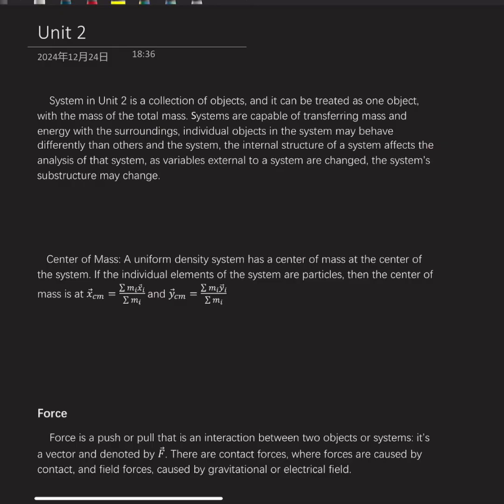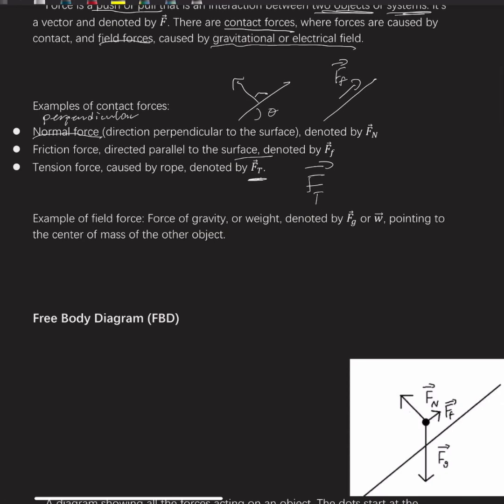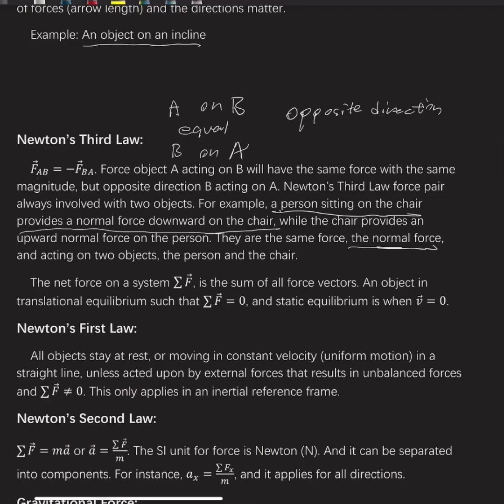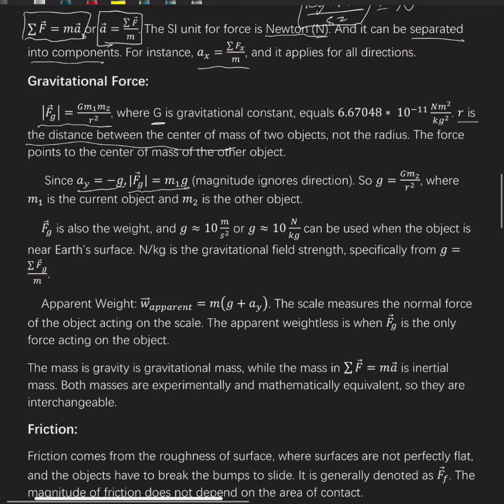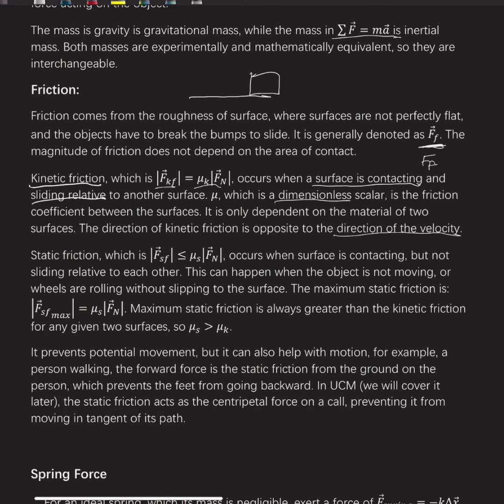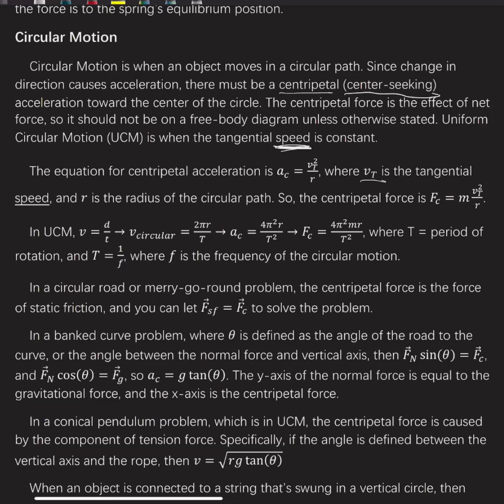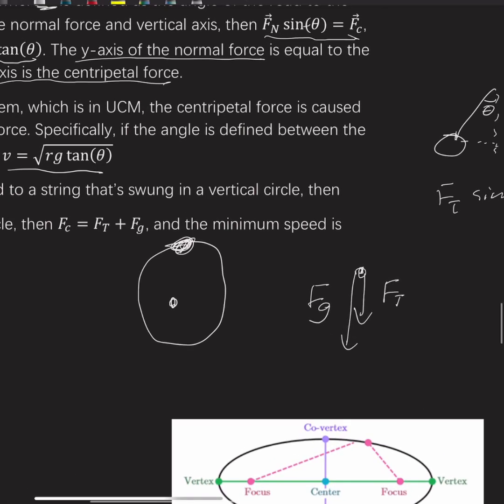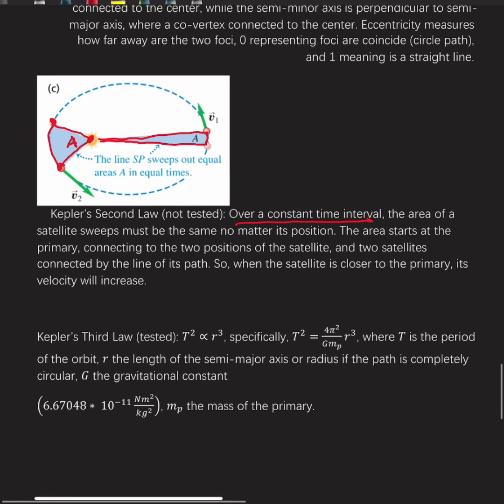AP Physics 1 Unit 2 - Dynamics Review Concepts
This is a comprehensive review video for AP Physics 1 Unit 2 - Dynamics review concepts only. I have another video for solving problems related to dynamics.

TIMESTAMP
0:00 Systems and Center of Mass
1:44 Forces - contact and field
3:51 Free Body Diagram (FBD)
5:12 Newton's Third Law
6:53 Newton's First Law
7:37 Newton's Second Law
8:38 Gravity and Universal Law of Gravity
11:23 Static and Kinetic Friction
14:12 Spring Force
14:52 Circular Motion
19:16 Kepler's Laws